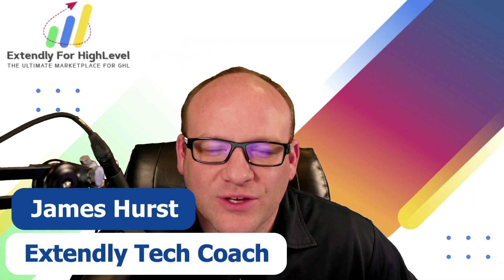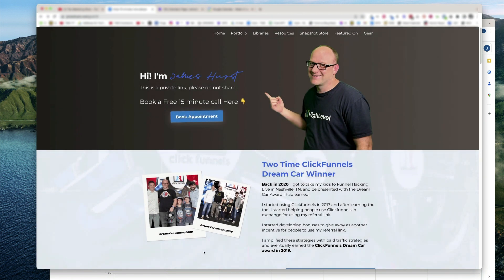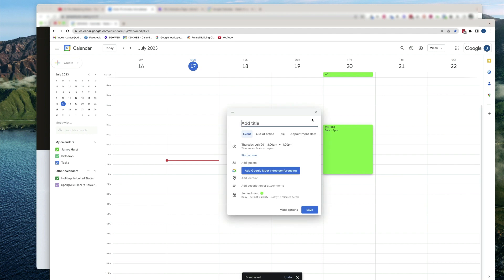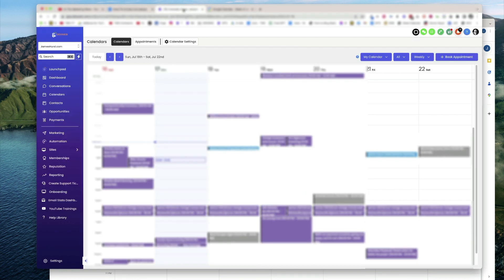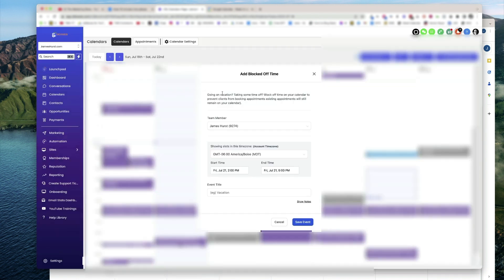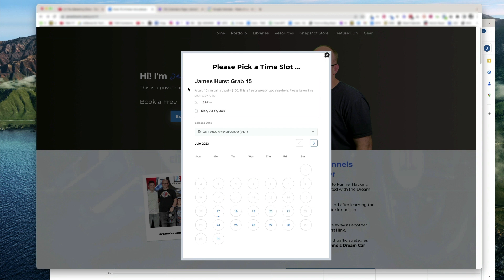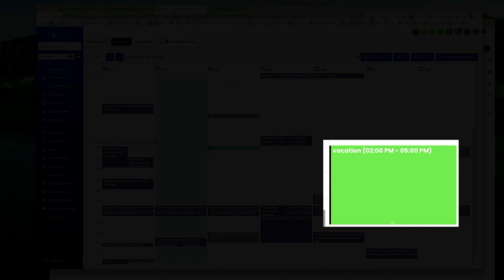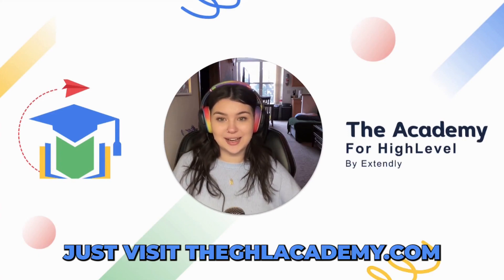Two Ways To Block Off Time In HighLevel Calendars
📢  In this video, James Hurst shares two methods to block off time in your HighLevel calendars. The first method involves using your Google Calendar to create an event and mark it as "off" for the desired time period. This syncs with your HighLevel availability. The second method is to directly add blocked off time in the HighLevel calendar itself by creating an event and specifying the details, such as vacation or out of office. James demonstrates both methods and explains that the availability may take some time to sync.